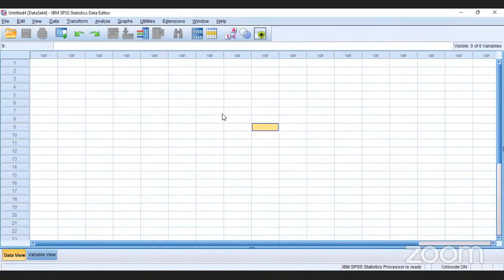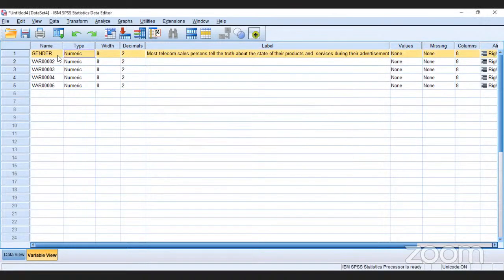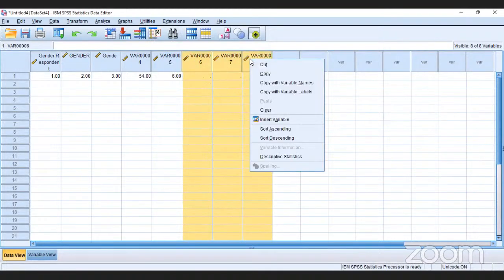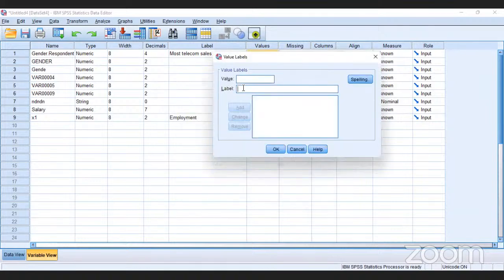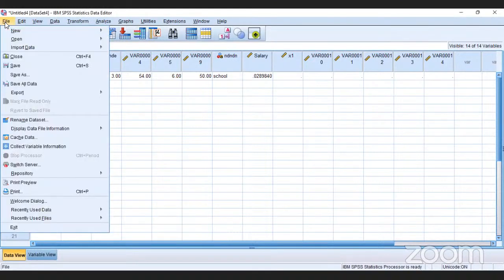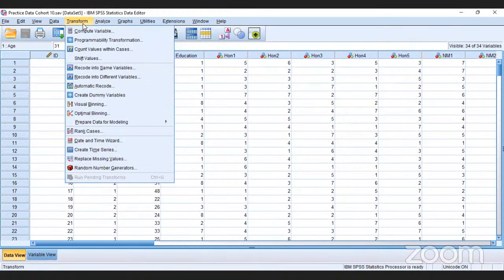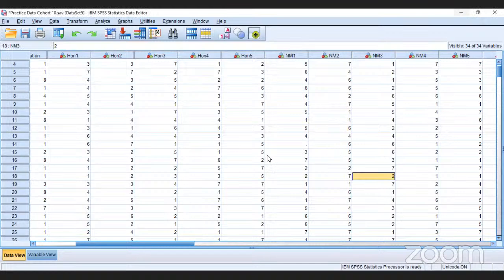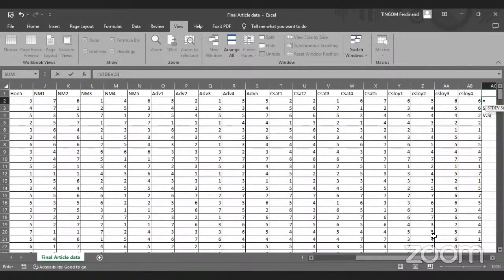Ferdsilinks Data Analysis Academy